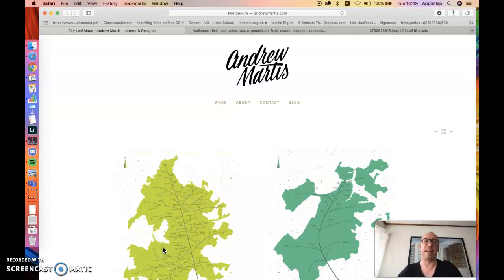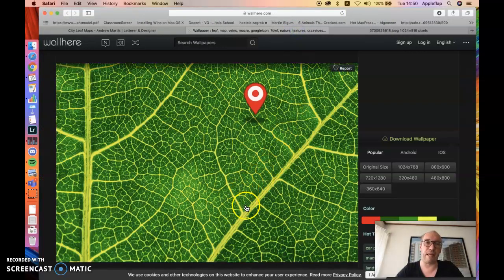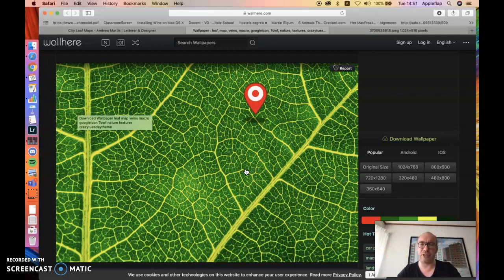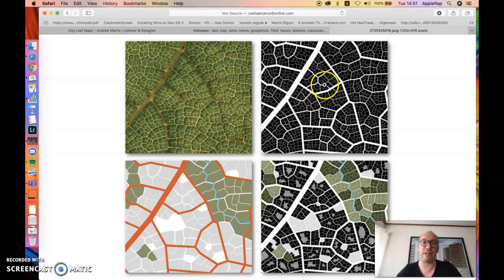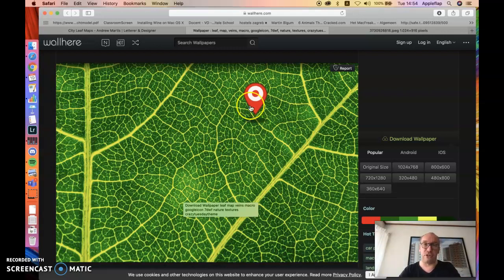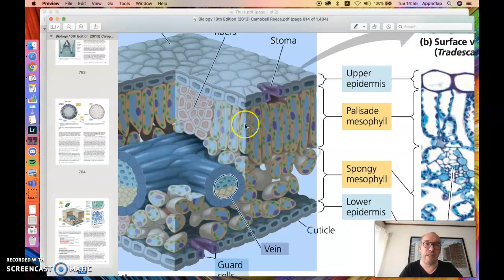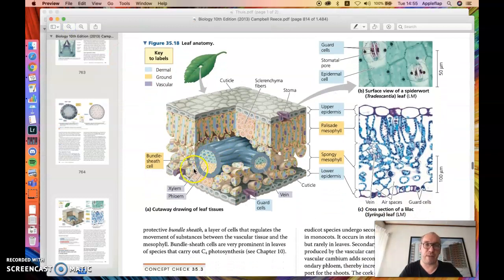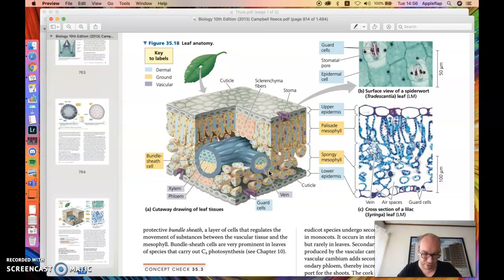TTO 1 Chapter 5 Plants section 5.1 part 2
This video is a more in depth discussion on what a leaf is and what it's function is.